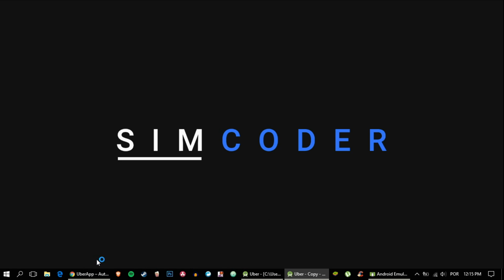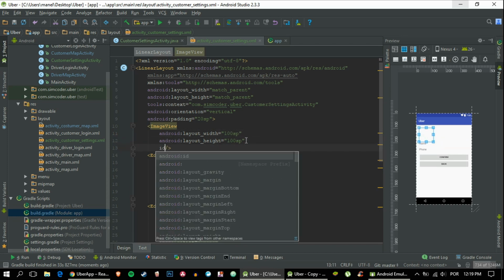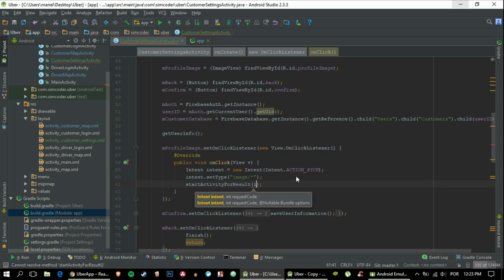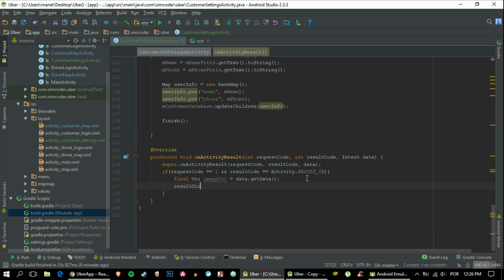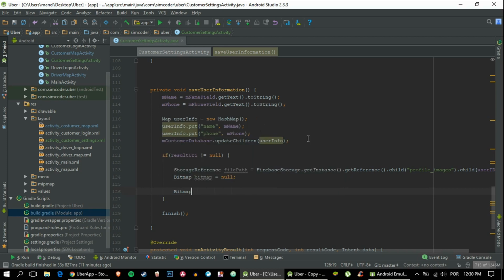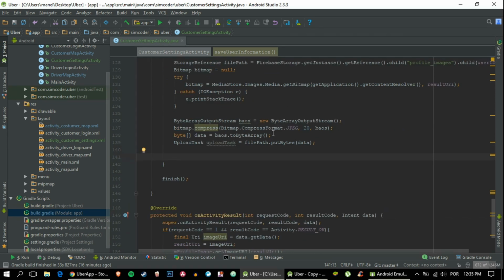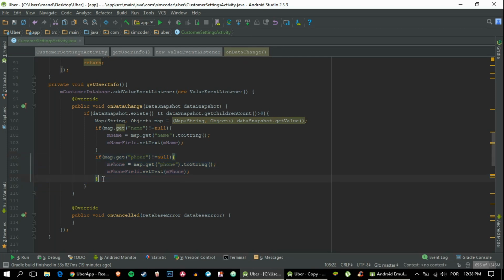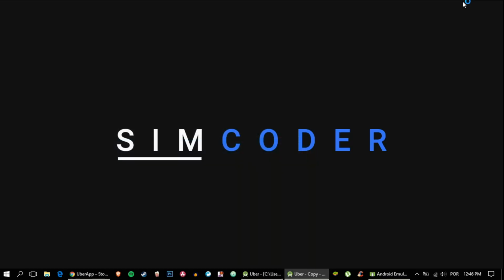Make an Android App Like UBER - Part 16 - Saving User Profile Image In Firebase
**Series Description**

Saving Profile Image In Firebase

1 - Introduction - 0:15
2 - Database Organization - 1:00
3 - Add Libraries - 1:45
4 - Coding - 3:55
5 - Get Image From Gallery - 6:20
6 - Saving Image In Firebase Storage - 13:15
7 - Image Compression - 17:10
8 - Display Image Using Glide - 22:50
9 - Compile & Test - 25:32

**Links**